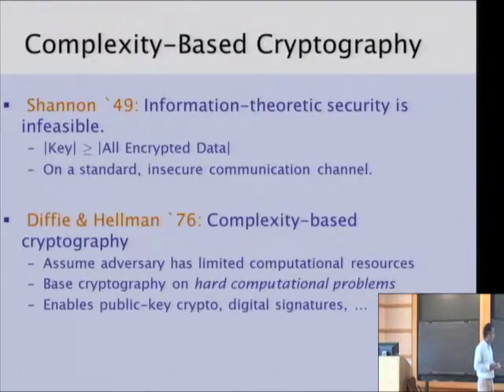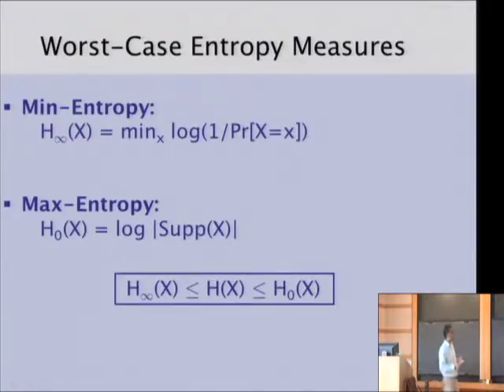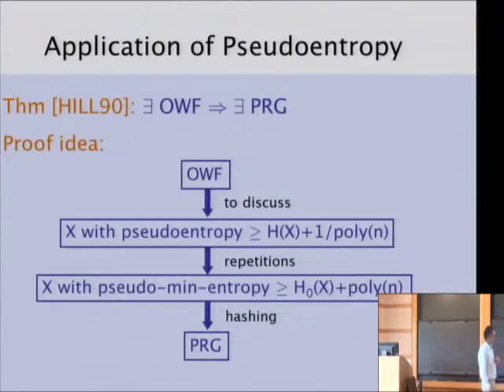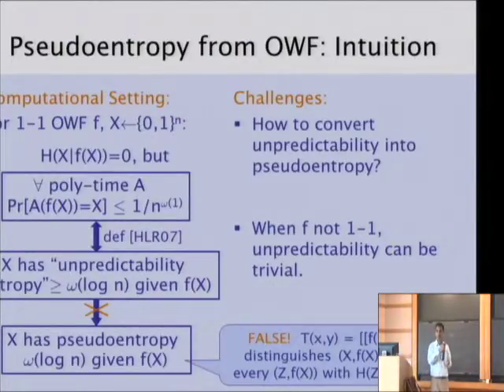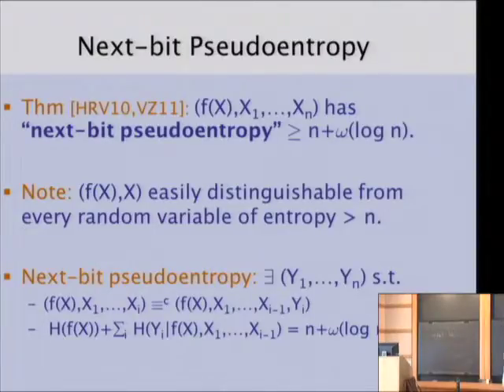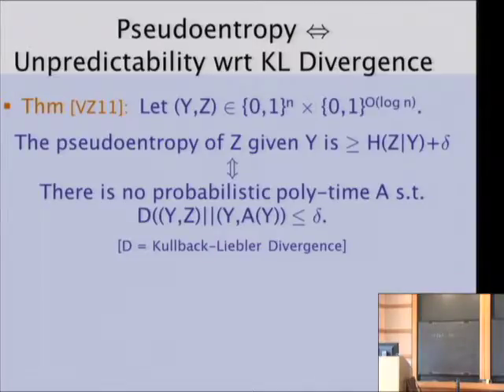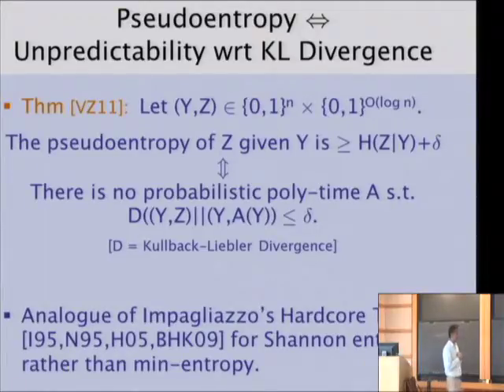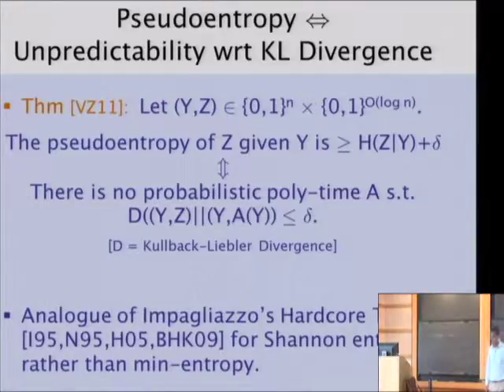Computational Entropy - Salil Vadhan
Salil Vadhan
Harvard University; Visiting Researcher Microsoft Research SVC; Visiting Scholar Stanford University
Shannon's notion of entropy measures the amount of "randomness" in a process. However, to an algorithm with bounded resources, the amount of randomness can appear to be very different from the Shannon entropy. Indeed, various measures of "computational entropy" have been very useful in computational complexity and the foundations of cryptography. In this talk, I will describe two new measures of computational entropy ("next-bit pseudoentropy" and "inaccessible entropy") that have enabled much simpler and more efficient constructions of cryptographic primitives from one-way functions. In particular, I will discuss a construction of pseudorandom generators of seed length O(n^3) from a one-way function on n bits, improving the seed length of O(n^8) in the classic construction of Hastad, Impagliazzo, Levin, and Luby.

Joint works with Iftach Haitner, Thomas Holenstein, Omer Reingold, Hoeteck Wee, and Colin Jia Zheng.